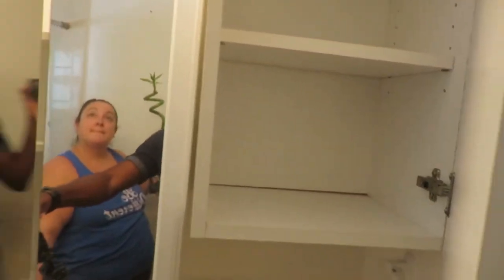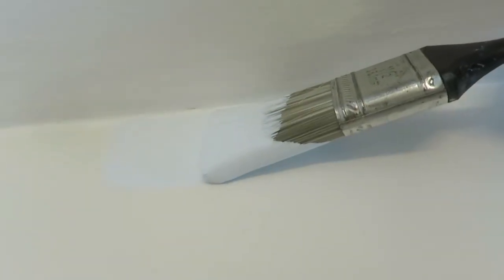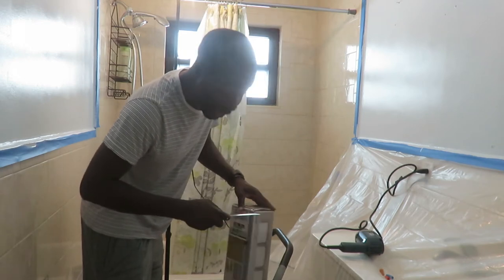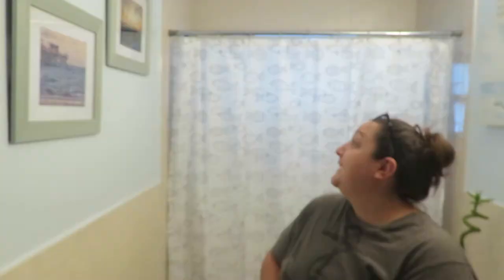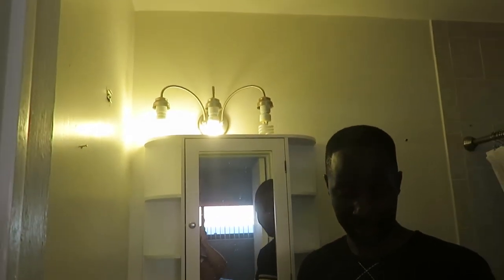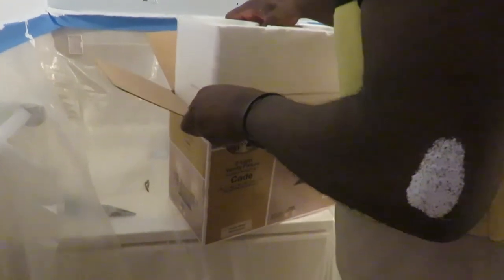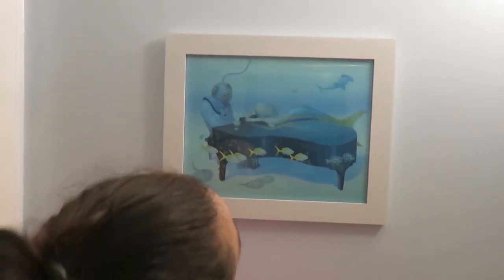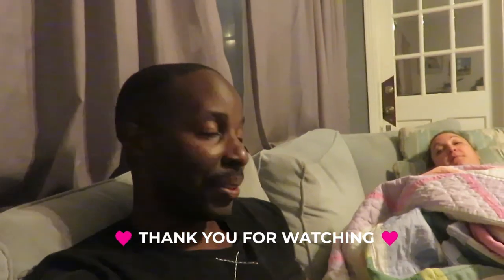BATHROOM REMODELING THE CHEAP WAY. Couple's bonding time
Since we bought the house, its taken us time to finish remodeling everything in it. This time we remodel the bathrooms in the cheapest way we could.

Socials